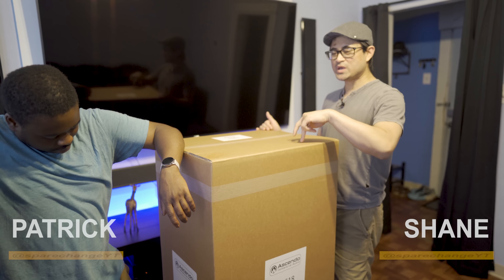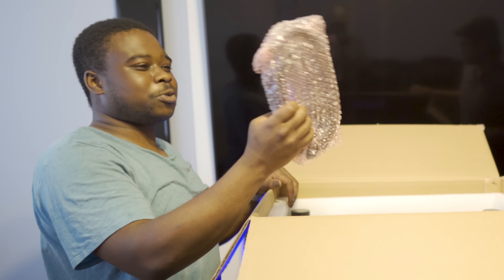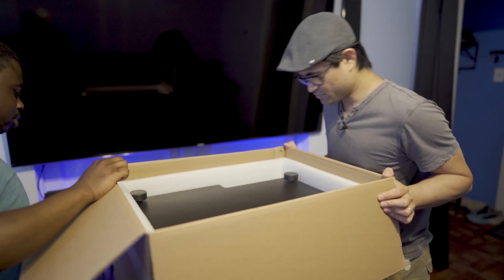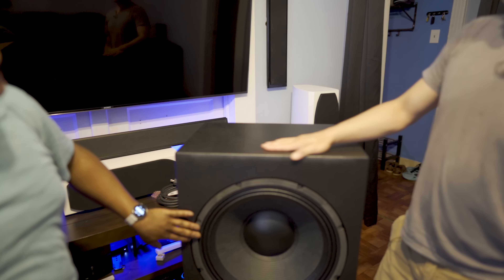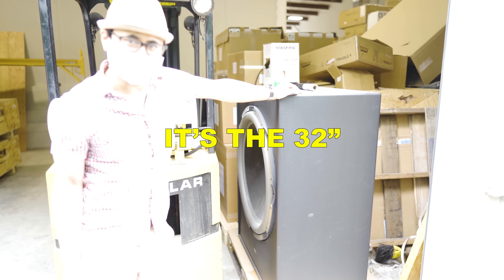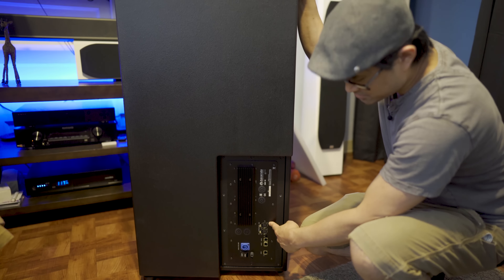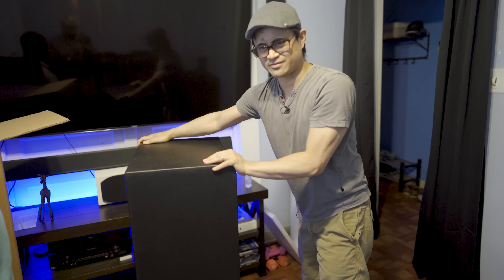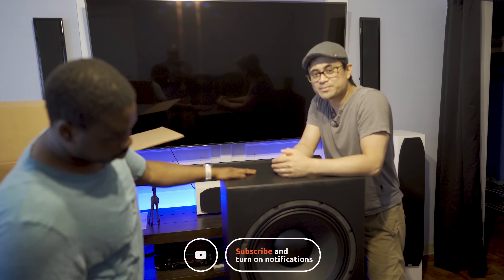The 18" Beasts! Ascendo SMS18 Subwoofer Unboxing & Demo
We unbox the Ascendo Immersive Audio SMS18 subwoofer and give it listen.

Shot on:
Sony a7III: